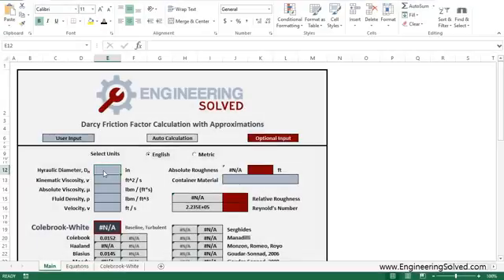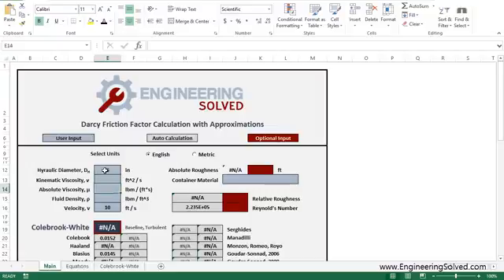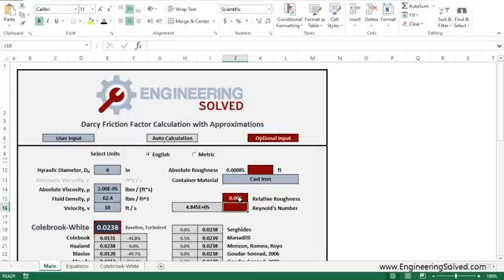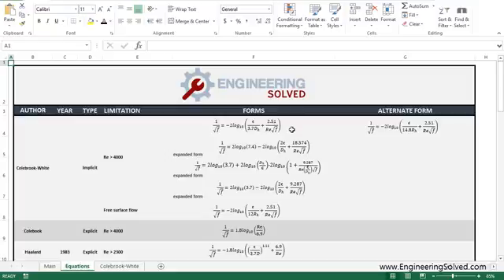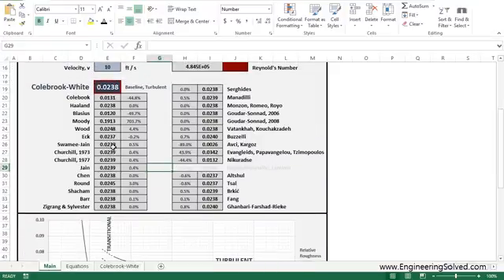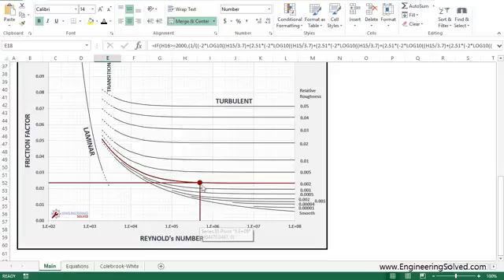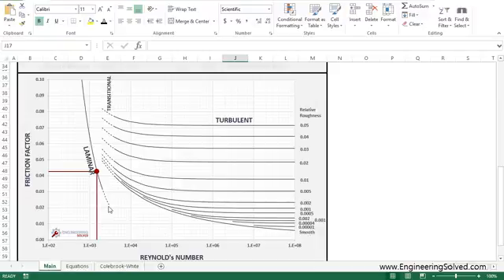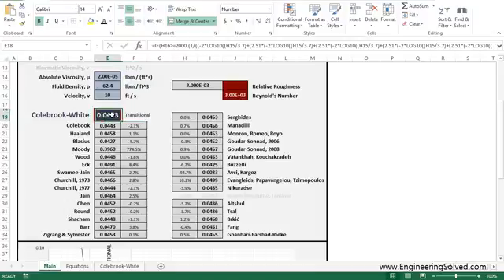EX003 - Darcy Friction Factor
This tool quickly and precisely determines the Darcy Friction Factor, which is commonly needed in Fluid Mechanics problems to determine head loss.  It is meant as a replacement for the Moody Diagram.